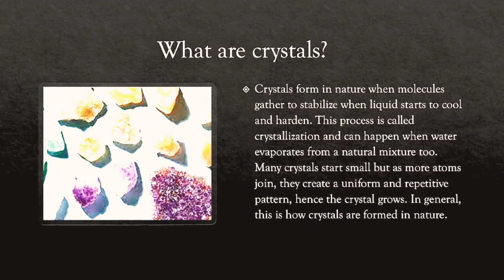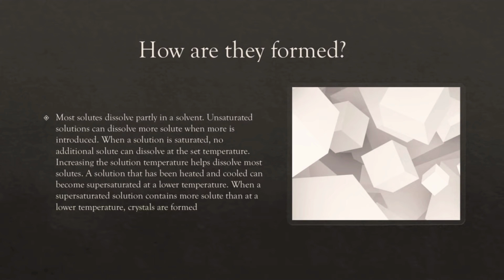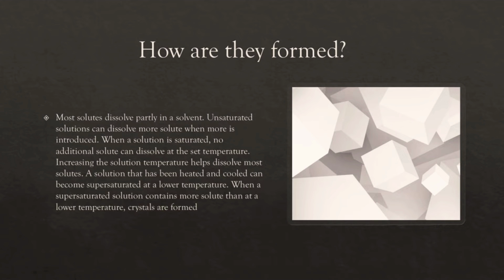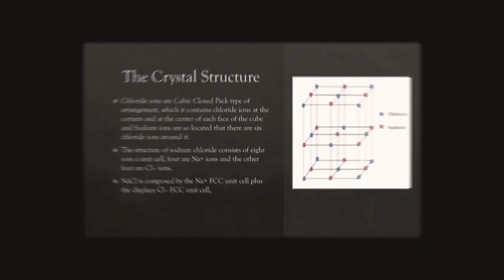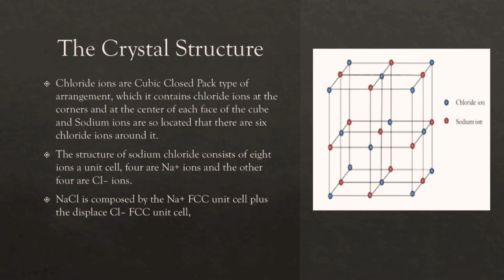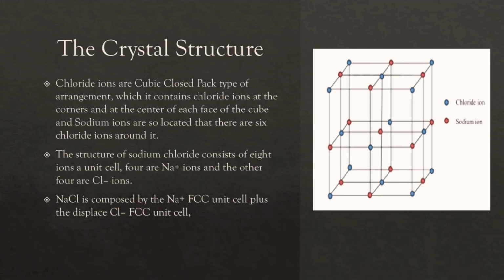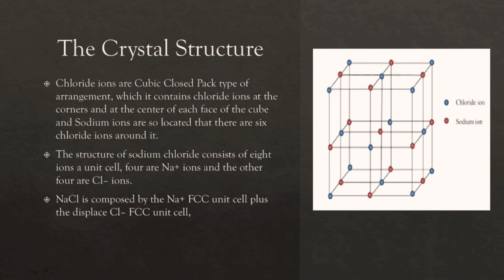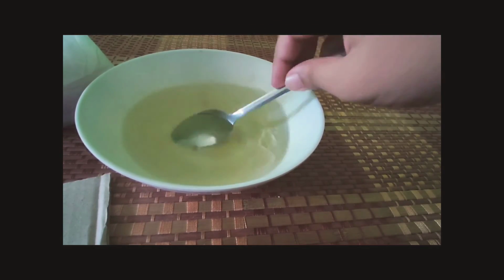NaCl Crystals Formation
In this video, I will explain the basic on Solid States Physics involved crystals including the formation of NaCl crystals and how I made it.
Ahmad Syahmi bin Ahmad Sultan
17184043